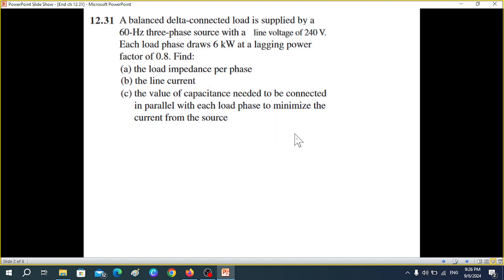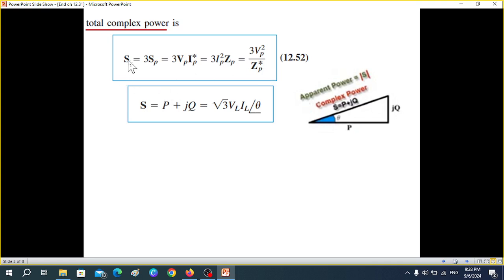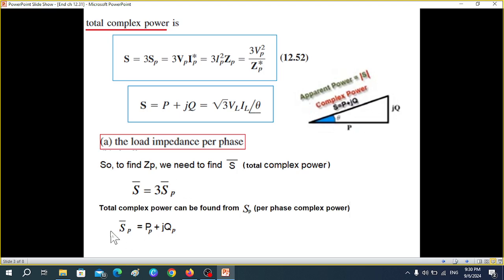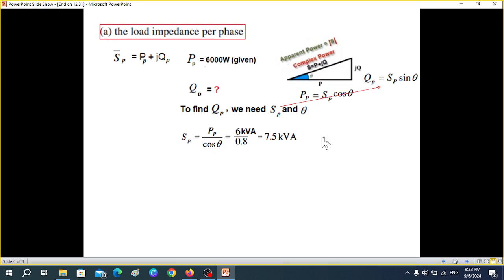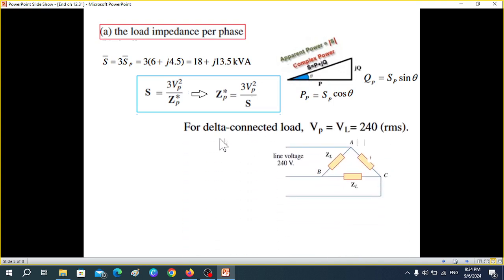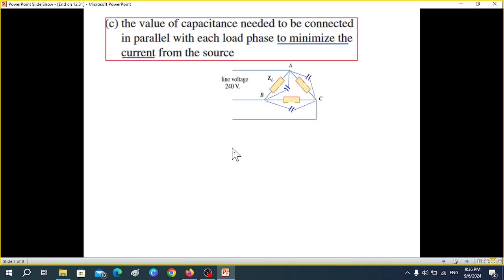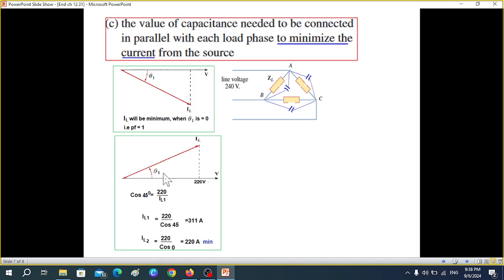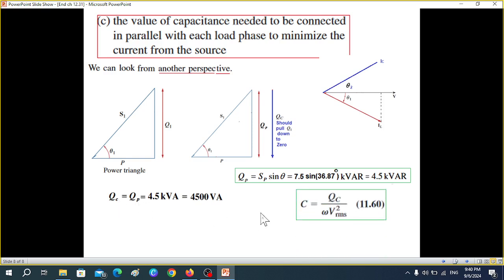(E)ENA(A) Q 12.31 || Load Impedance || Line Current || Value of Parallel Capacitor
(English) End Ch Q 12.31 || Load Impedance || Line Current || Value of Parallel Capacitor ||(Alexander Sadiku)